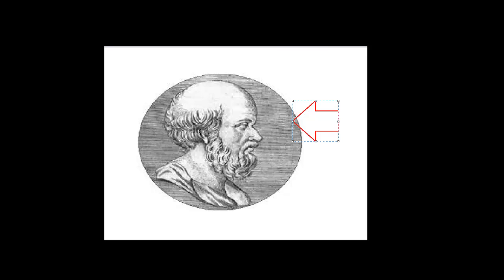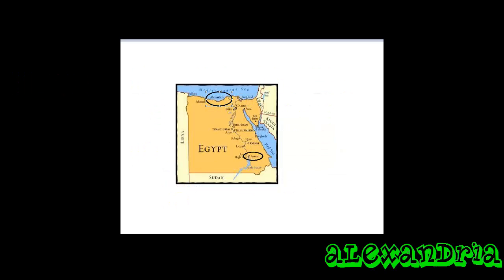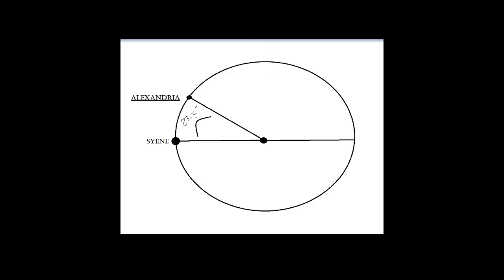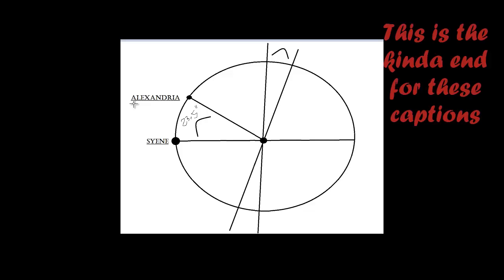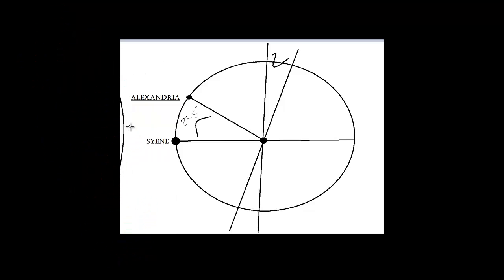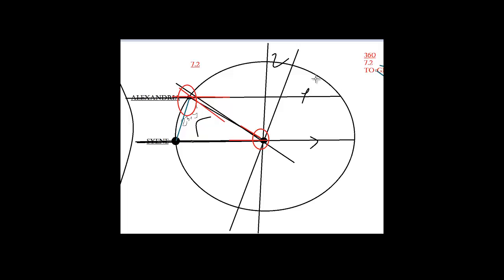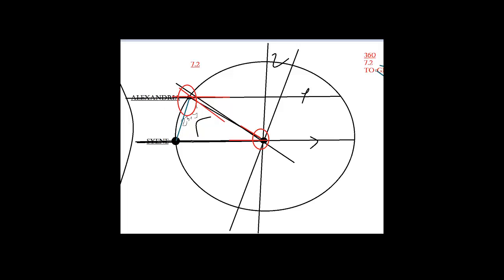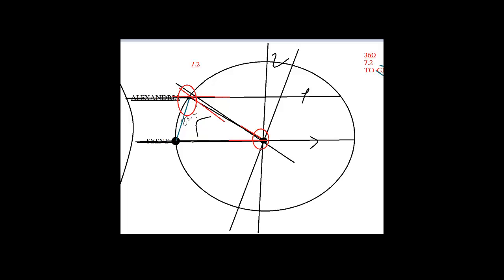What Eratosthenes did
This is a video of how he found the circumference of the earth, its boring but enjoy anyways.